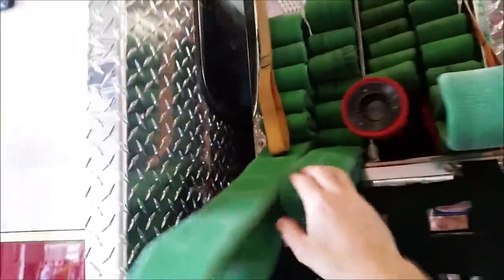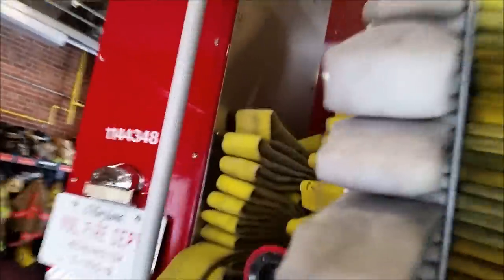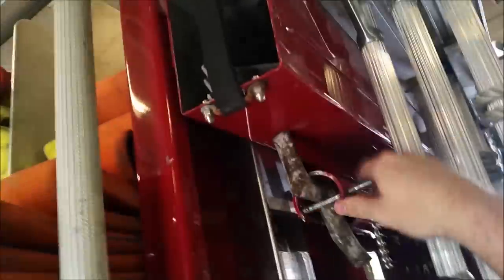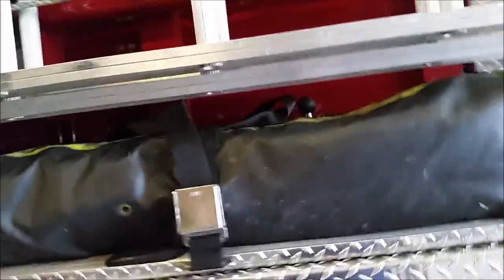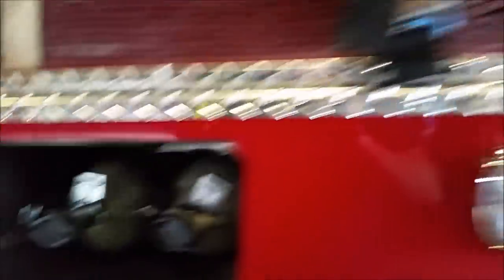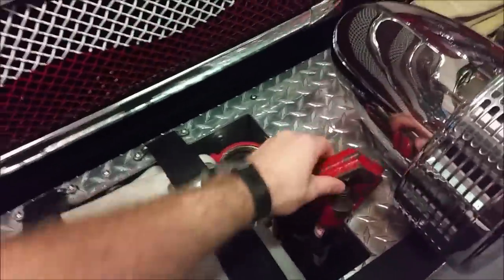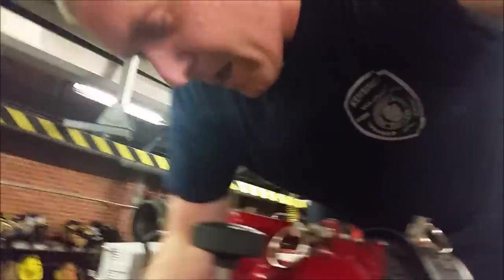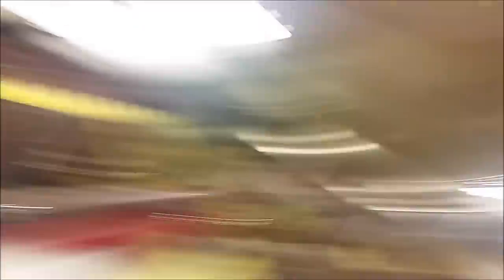JSano from the Fire Department - Engine Tour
This is a quick tour around my fire engine that people have been asking for.  As most of you know, I am a volunteer fire fighter and EMT, and I spend every Wednesday night at my station.  I have been doing this for over 5 years now and love every minute of it!

I am thinking about making things like this a regular on my channel.